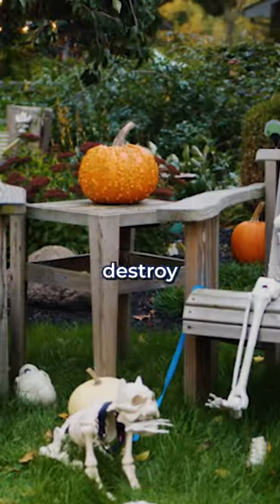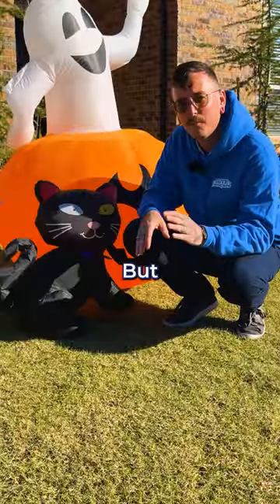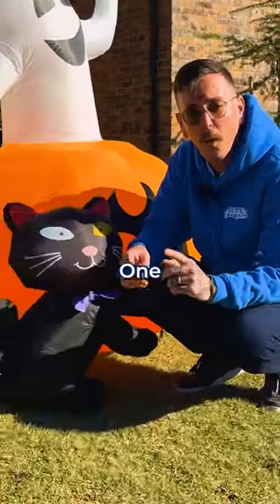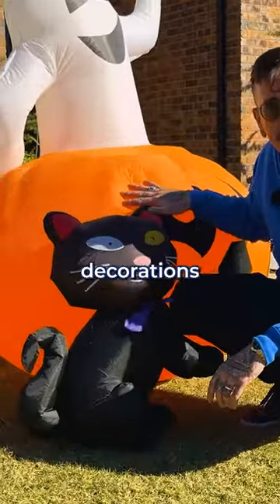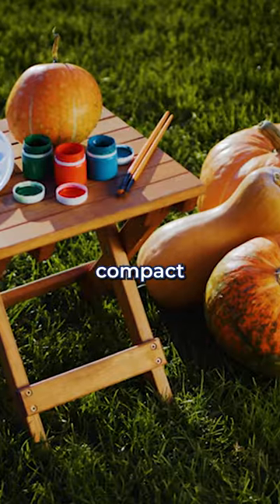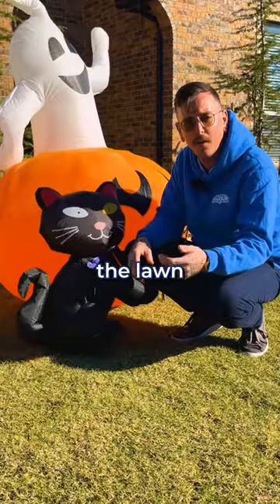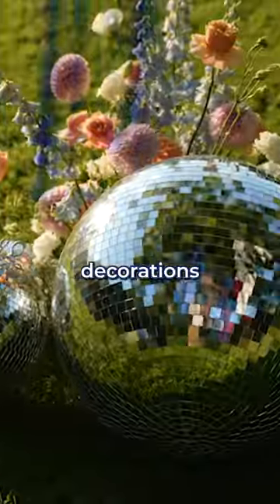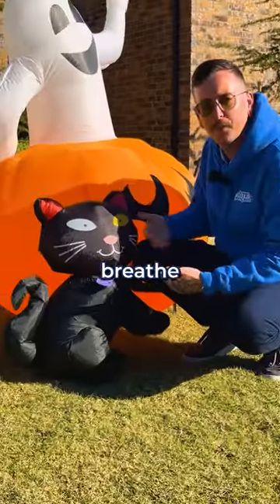Lawn-Safe Decorating... TIPS to Keep your Grass Green!